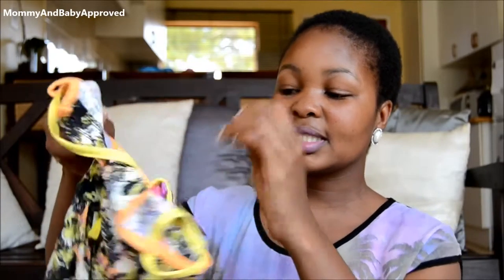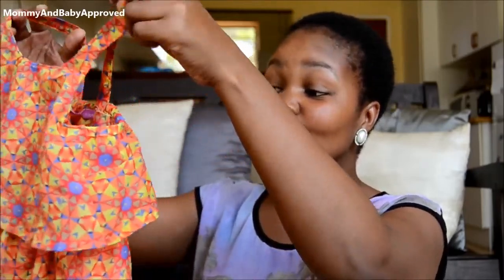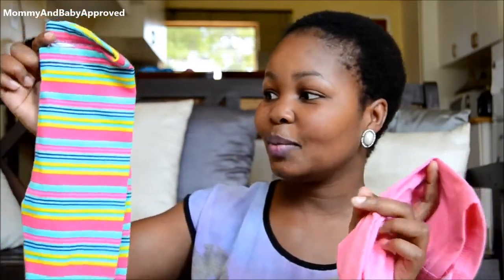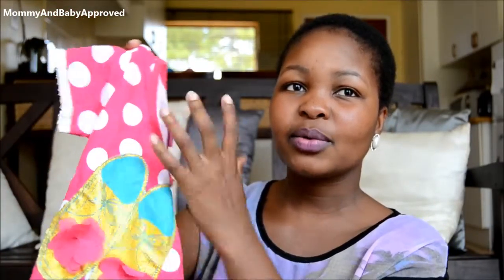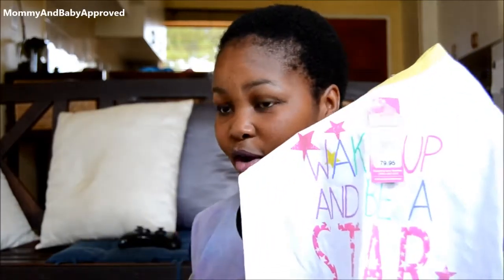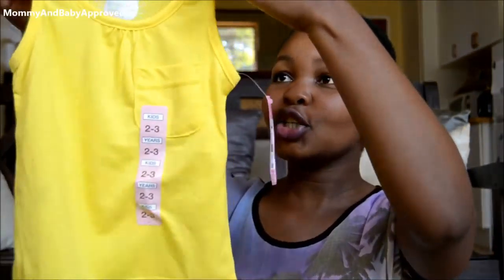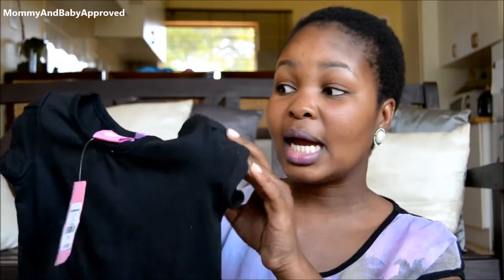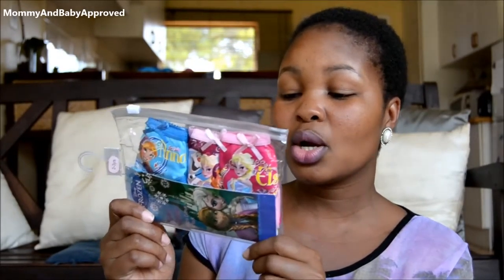Ackermans Clothing Haul for a Toddler || 29 Oct 2015 - Toddler Thursday || Mommy and Baby Approved